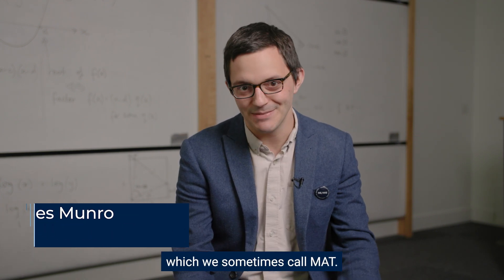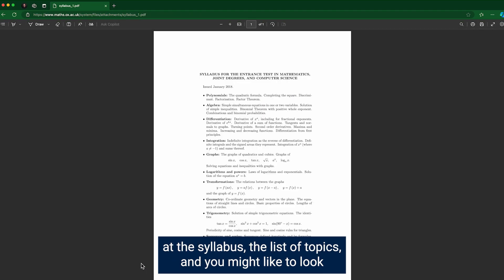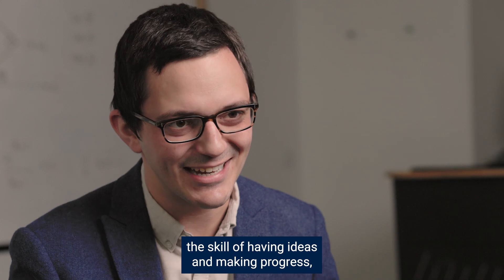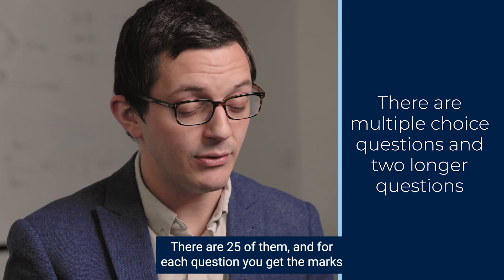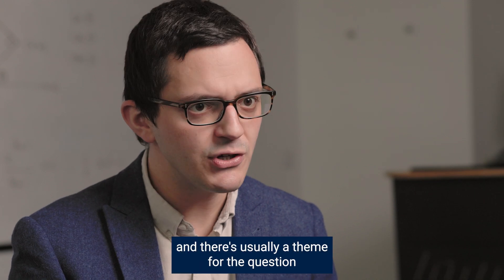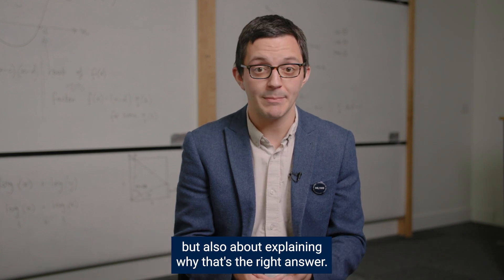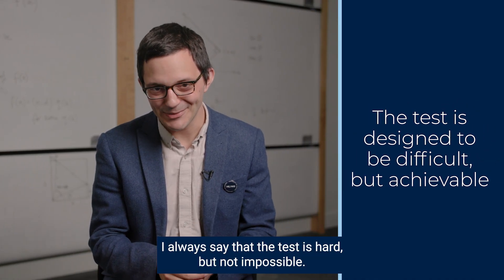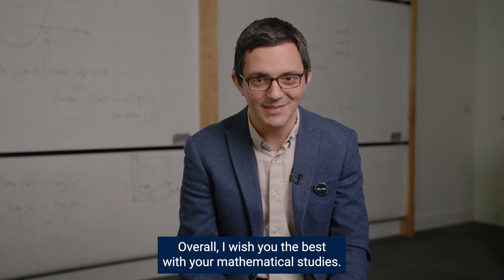Tutor top tips for the MAT | University of Oxford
Sitting the Mathematics Admissions Test (MAT) this autumn?

Prepare well with these top tips from our tutors on how to perform to your best ability on the day.